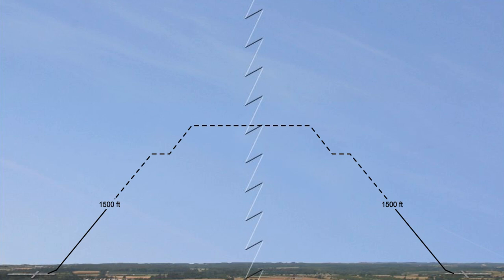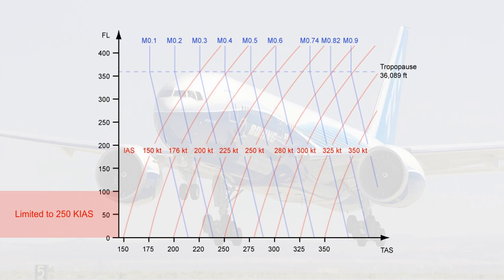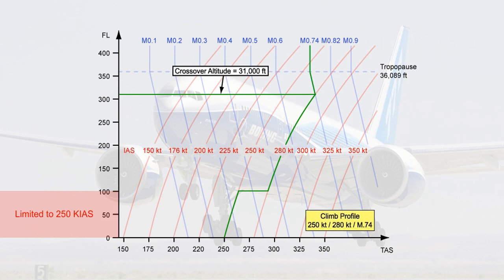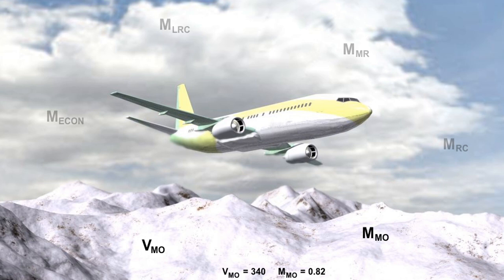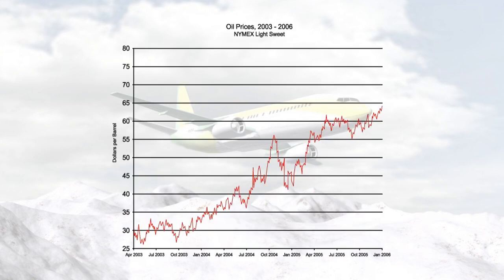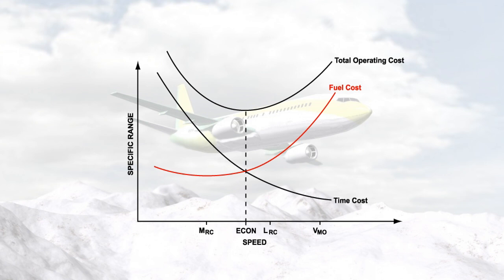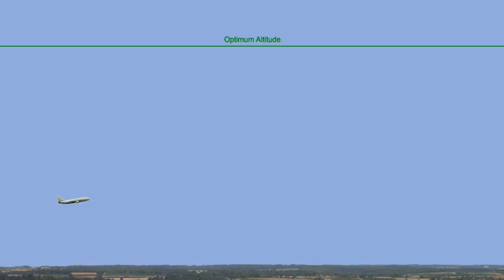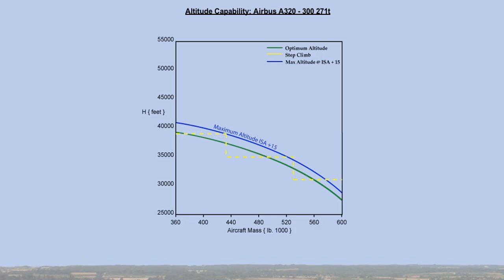ATPL AIRCRAFT PERFORMANCE #48 Class A Performance "En Route and Descent" Part 1